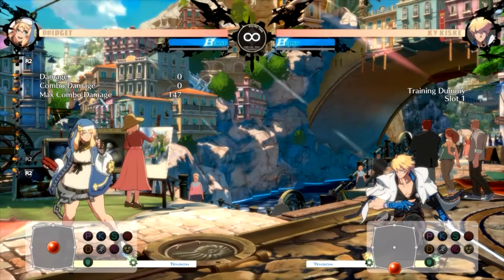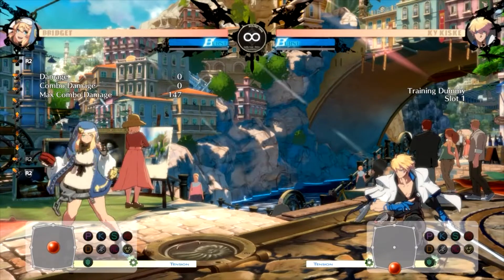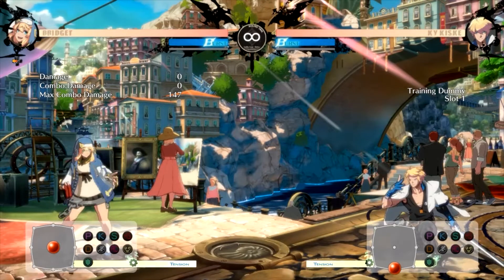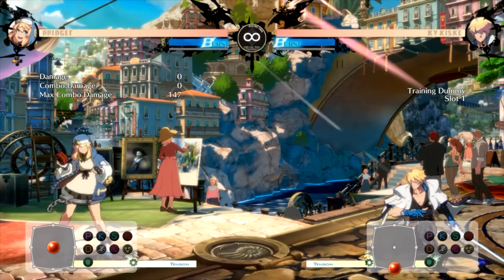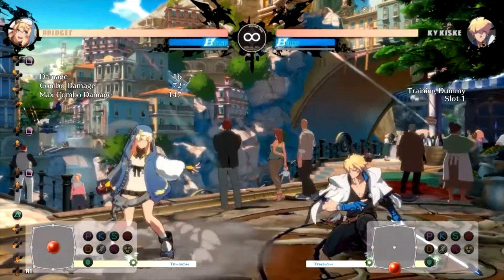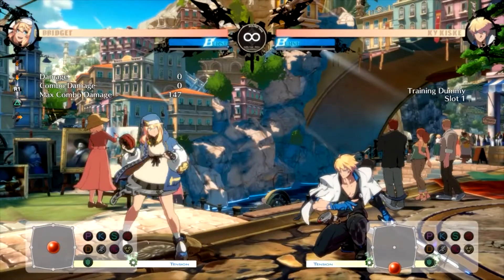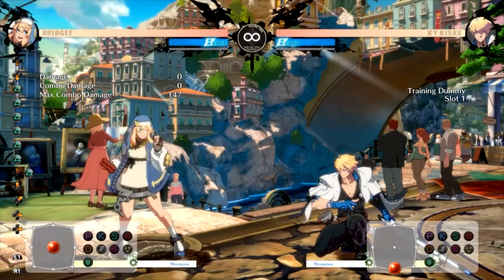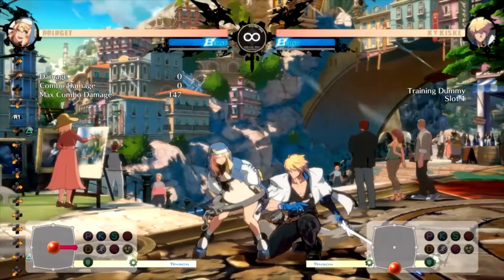BRIDGET - offensive mixup guide (guilty gear strive)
some beginner friendly bridget mixups to help new and returning players coming back to strive